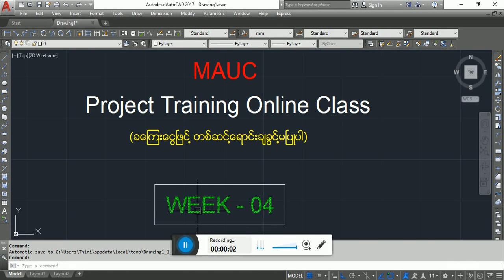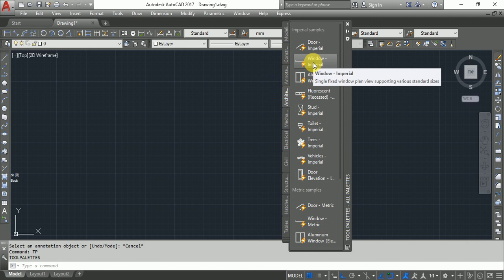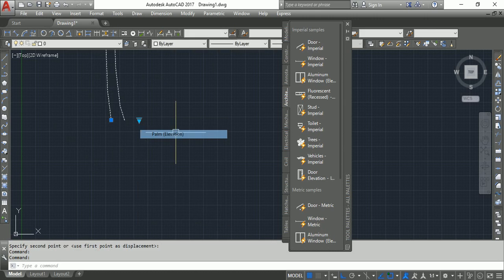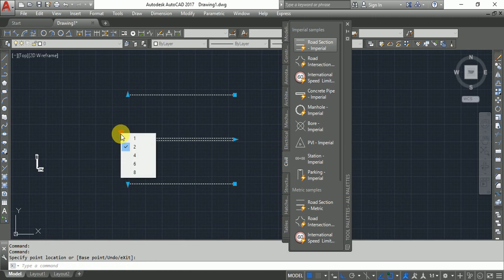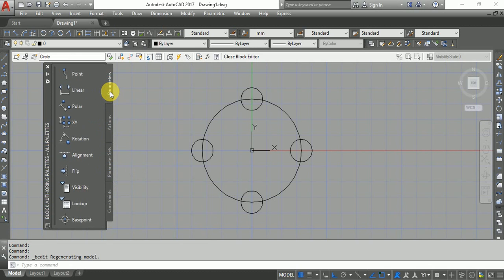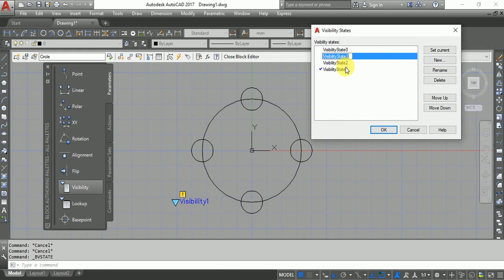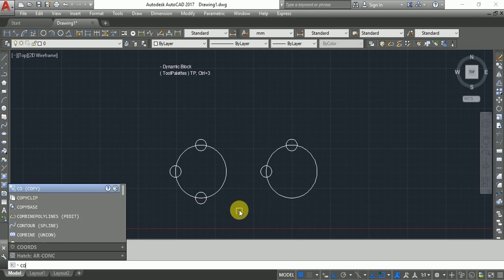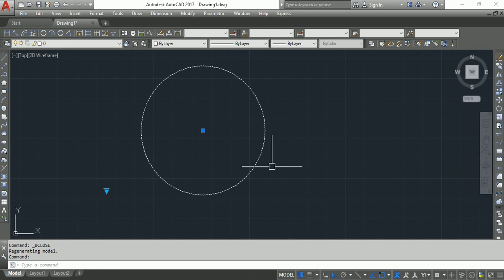AutoCAD Dynamic Block များဖန်တီးခြင်း ( Part - 01 )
(Unicode)
* Dynamic Block များအကြောင်း *
AutoCAD သုံးတဲ့သူ တော်တေ်ာများများဟာ Block Object တွေနဲ့ ရင်းနှီးကြပေမယ့် Dynamic Block အသုံးပြုကြတာ နည်းပါးကြပါတယ်.

Dynamic Block ဆိုတာ ကျွန်တော်တို့ ပုံမှန် သုံးနေကြ Block တွေကို
rules တွေ parameters တန်ဖိုးတွေ သတ်မှတ်ပေးလိုက်တာပါ.
ဒီလို သတ်မှတ်ပေးပြီး ဖန်တီးလိုက်တဲ့ Dynamic Block တွေဟာ Block တစ်ခုတည်း နဲ့ shape တွေ size တွေ ကို အလွယ်တကူ ပြောင်းလဲ အသုံးပြုလို့ ရနိုင်တော့ Drawing တွေမှာ ကျွန်တော်တို့ အသုံးပြုရ ပိုလွယ်ကူ ပါတယ်.

(Tool Palettes (Ctrl+3) ထဲက Dynamic Block တွေကို နမူနာ လေ့လာကြည့်လို့ရပါတယ်... )

Dynamic Block တစ်ခု ကို ဖန်တီးဖို့ အတွက် Block Object တစ်ခုကို လိုအပ်သလို Actions တွေ Parameters တွေ သတ်မှတ်ပေးရပါတယ်.
Dynamic Block တစ်ခုကို စိတ်ရှည် လက်ရှည် နဲ့ သူ့အတွက် လိုအပ်တဲ့ Action လေးတွေ ကို ထည့်ပြီး Create လုပ်ထားရင် အကြိမ်ကြိမ် အခါခါ ပြောင်းလဲ နေတဲ့ Action တွေနဲ့ ပြန်ပြီး သုံးနိုင် တာက Dynamic Block ရဲ့ ထူးခြား ချက်ပါ။ Standard Block တွေလဲ အကြိမ်ကြိမ် အခါခါ ပြန်ပြီး သုံးနိုင်ပေမဲ့ သူတို့မှာ Dynamic Block မှာလို Action မရှိပါဘူး။ ဆိုလို တာက တစ်သမတ် တည်း ပြောင်းလဲမှု မရှိ ပါဘူး။

မိမိ Drawing တွေထဲမှာ Block Object တစ်ခုတည်းနဲ့ ပုံစံမျိုးစုံ/ Size မျိုးစုံ ဖန်တီးပြုလုပ်လိုသူတွေအတွက် အဆင်ပြေပါတယ်.
Dynamic Block အကြောင်း ဒီနေ့မှာ visibility Parameter နဲ့ Linear Parameter ကို သုံးပြီး နမူနာ ဖန်တီးပြထားပေးပါတယ်.

(Zawgyi)
* Dynamic Block မ်ားအေၾကာင္း *
AutoCAD သံုးတဲ႔သူ ေတာ္ေတ္ာမ်ားမ်ားဟာ Block Object ေတြနဲ႔ ရင္းႏွီးၾကေပမယ္႔ Dynamic Block အသံုးၿပဳၾကတာ နည္းပါးၾကပါတယ္.

Dynamic Block ဆိုတာ ကၽြန္ေတာ္တို႔ ပံုမွန္ သံုးေနၾက Block ေတြကို
ဒီလို သတ္မွတ္ေပးၿပီး ဖန္တီးလိုက္တဲ႔ Dynamic Block ေတြဟာ Block တစ္ခုတည္း နဲ႔ shape ေတြ size ေတြ ကို အလြယ္တကူ ေၿပာင္းလဲ အသံုးၿပဳလို႔ ရႏိုင္ေတာ႔ Drawing ေတြမွာ ကၽြန္ေတာ္တို႔ အသံုးၿပဳရ ပိုလြယ္ကူ ပါတယ္.

(Tool Palettes (Ctrl+3) ထဲက Dynamic Block ေတြကို နမူနာ ေလ႔လာၾကည္႔လို႔ရပါတယ္... )

Dynamic Block တစ္ခု ကို ဖန္တီးဖို႔ အတြက္ Block Object တစ္ခုကို လိုအပ္သလို Actions ေတြ Parameters ေတြ သတ္မွတ္ေပးရပါတယ္.
Dynamic Block တစ္ခုကို စိတ္ရွည္ လက္ရွည္ နဲ႔ သူ႔အတြက္ လိုအပ္တဲ့ Action ေလးေတြ ကို ထည့္ျပီး Create လုပ္ထားရင္ အႀကိမ္ႀကိမ္ အခါခါ ေျပာင္းလဲ ေနတဲ့ Action ေတြနဲ႔ ျပန္ျပီး သံုးႏိုင္ တာက Dynamic Block ရဲ့ ထူးျခား ခ်က္ပါ။ Standard Block ေတြလဲ အႀကိမ္ႀကိမ္ အခါခါ ျပန္ျပီး သံုးႏိုင္ေပမဲ့ သူတို႔မွာ Dynamic Block မွာလို Action မရွိပါဘူး။ ဆိုလို တာက တစ္သမတ္ တည္း ေျပာင္းလဲမႈ မရွိ ပါဘူး။

မိမိ Drawing ေတြထဲမွာ Block Object တစ္ခုတည္းနဲ႔ ပံုစံမ်ိဳးစံု/ Size မ်ိဳးစံု ဖန္တီးၿပုလုပ္လိုသူေတြအတြက္ အဆင္ေၿပပါတယ္.
Dynamic Block အေၾကာင္း ဒီေန႔မွာ visibility Parameter နဲ႔ Linear Parameter ကို သံုးၿပီး နမူနာ ဖန္တီးၿပထားေပးပါတယ္.